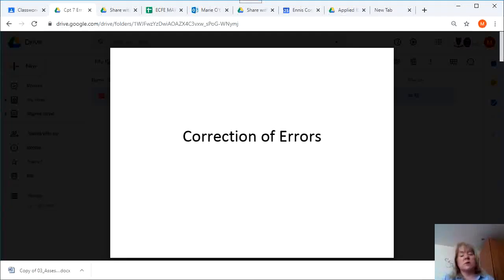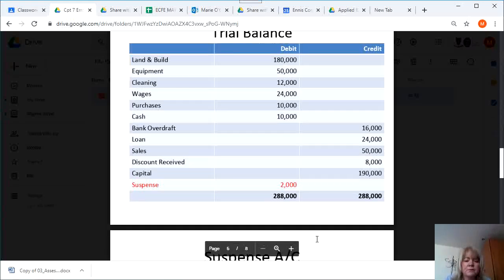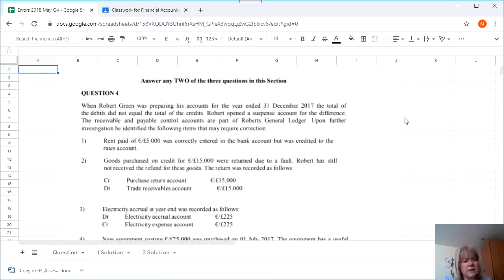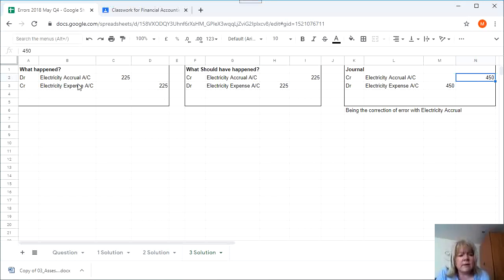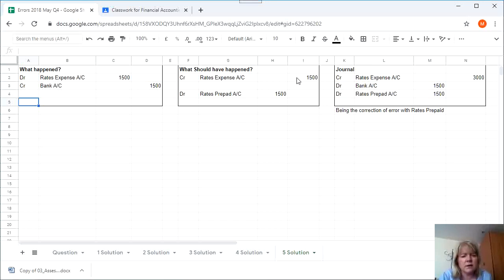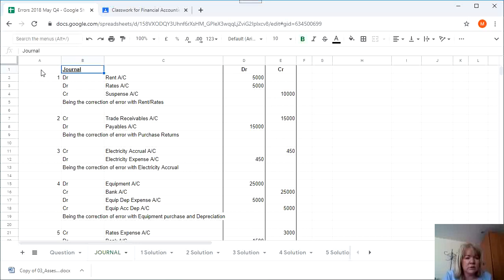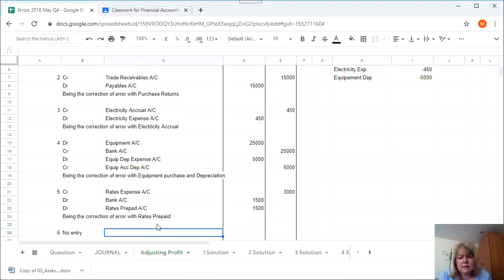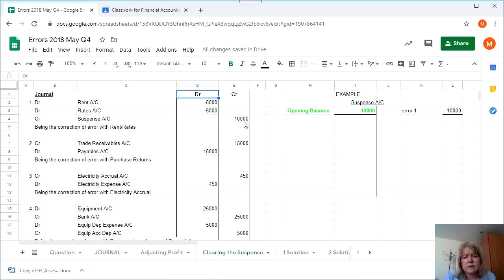Correction of errors and suspense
ECFE Accounting Technicians Ireland Financial Accounting year 1, Q4 May 2018